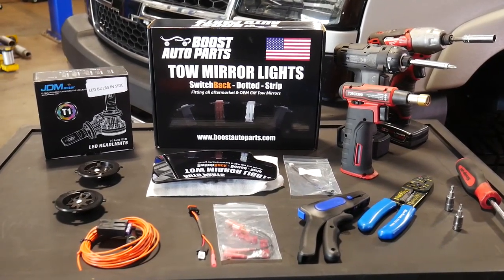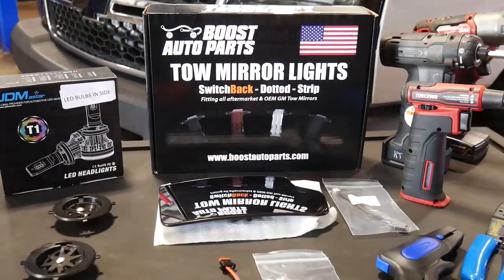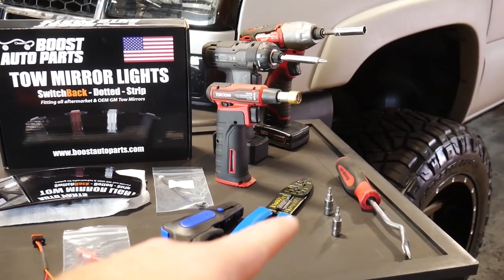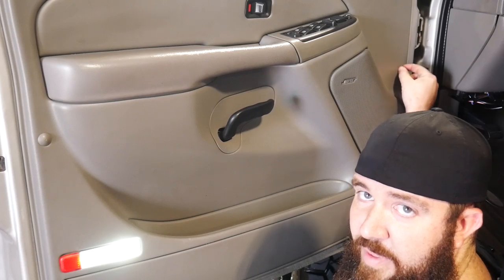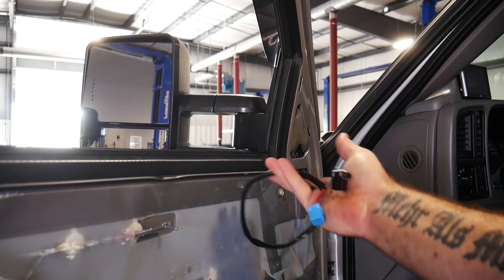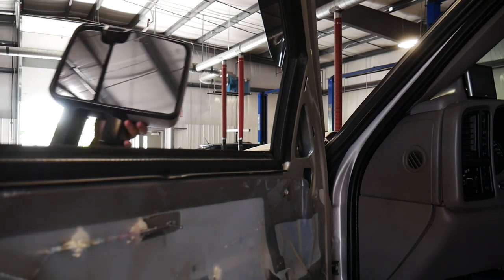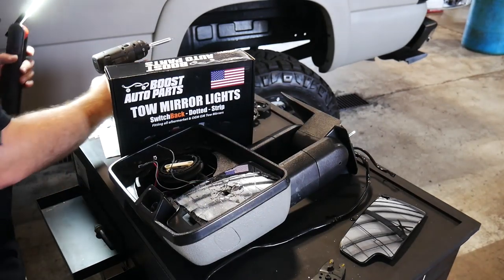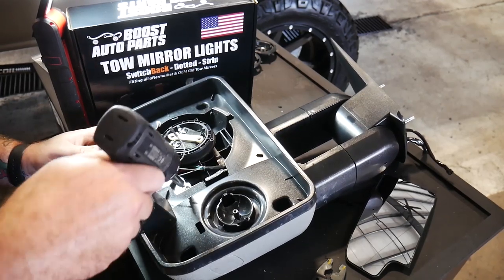BOOST AUTO PARTS AND JDMASTAR SWITCHBACKS!! FULL INSTALL AND REVIEW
Installing some much needed upgrades from Boost Auto Parts and JDMastar. Switchback turn signal bulbs and some Boost Switchback tow mirror upfits. Full install on the switchback mirror upgrades. What a BIG DIFFERENCE!!!

Mail can be sent to:
Rustbelt Mechanic

The Duramax:
7" BDS suspension lift spec'd out with...standard knuckles, upgraded fox shocks, dual steering stabilizers, rear drive shaft carrier spacer, Recoil Traction Bars.
2" Rear wheel spacers
7" Custom Exhaust tip by DCS Custom Fab
60 over injectors with Bosch nozzles by Bitterroot Diesel Porformance
HSP full intake and piping bundle kit
Custom oil catch can
Boost Auto Parts Switchback tow mirror upgrades